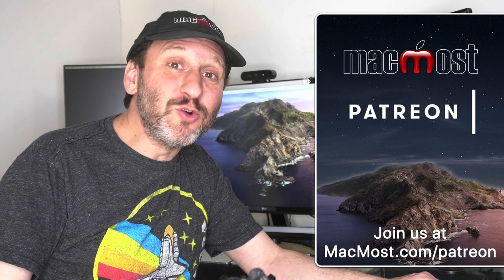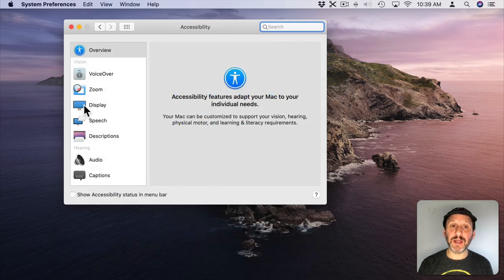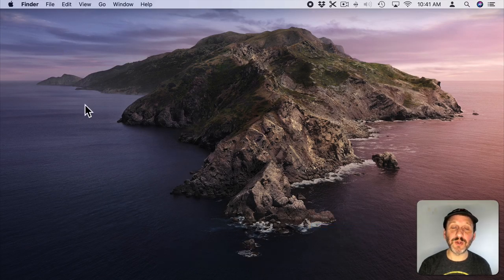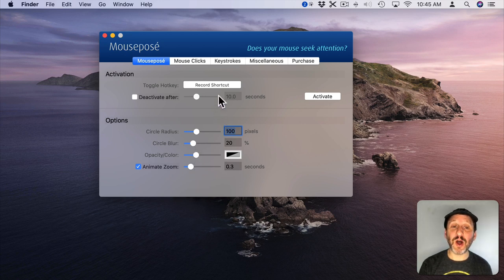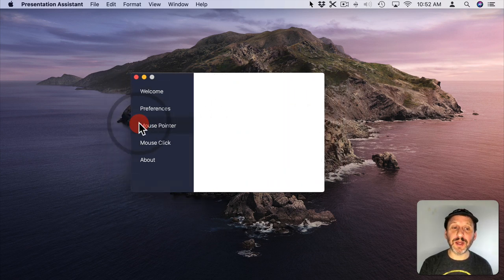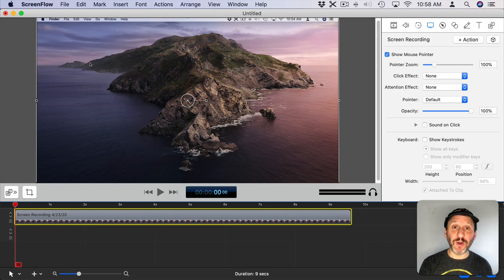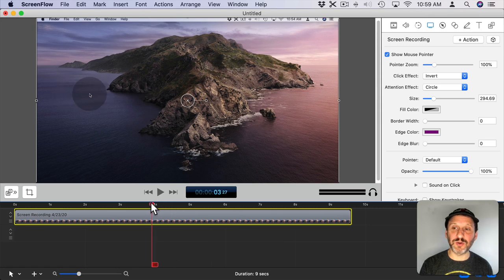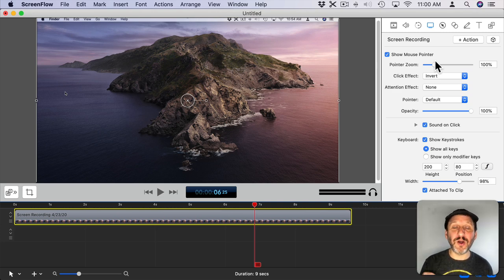Make It Easier To See Your Cursor And Clicks On Your Mac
Here 5 ways to make the cursor on your mac's screen and your clicks more visible. This is handy for giving presentations or recording screen tutorials. You can use some built-in methods, or get third-part software with lots of extra functionality like the ability to show key presses.